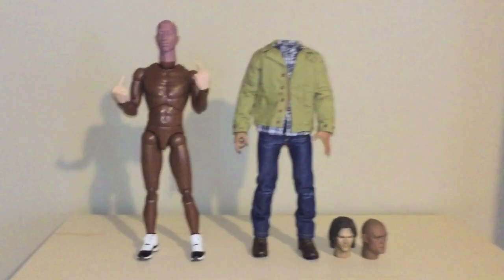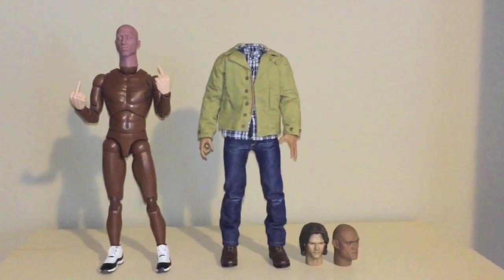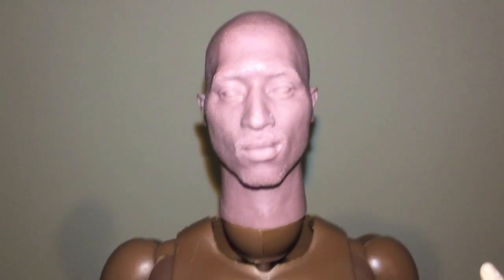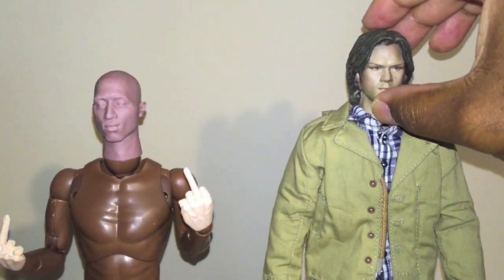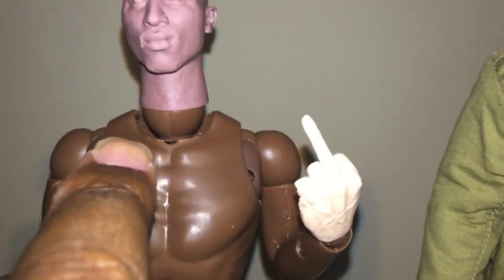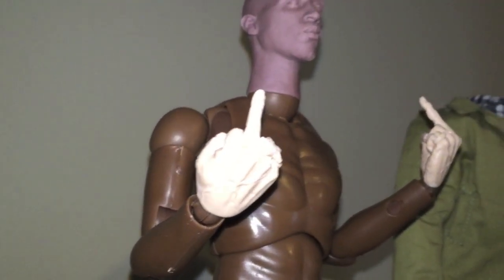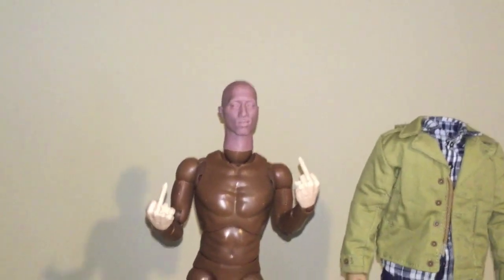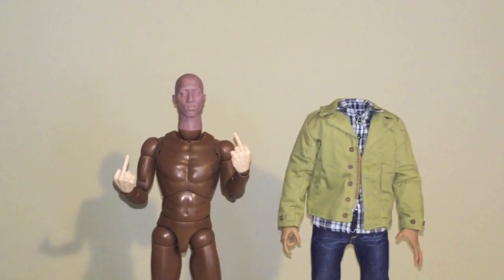Update on Tupac figure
For those that are involved here is an update.